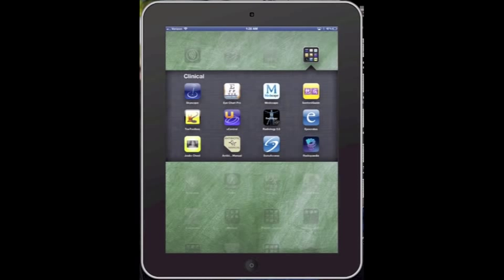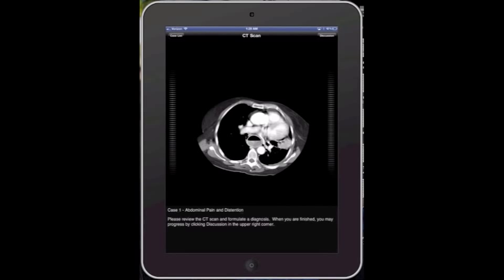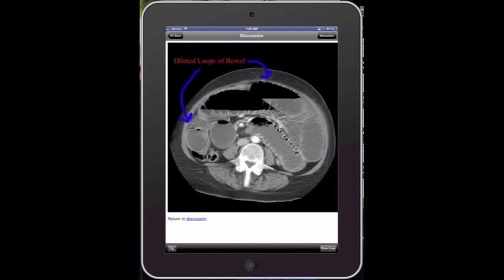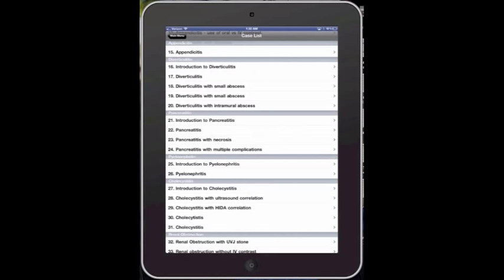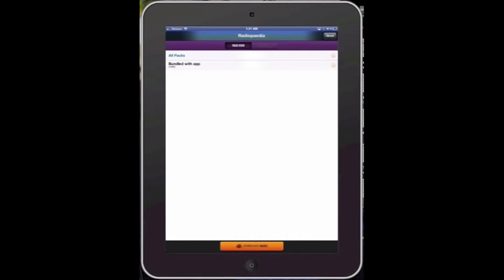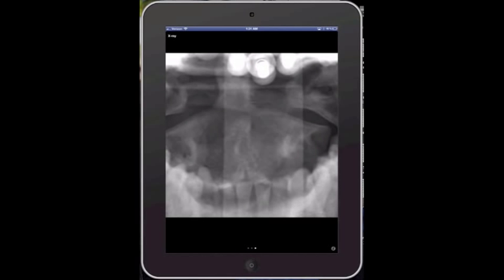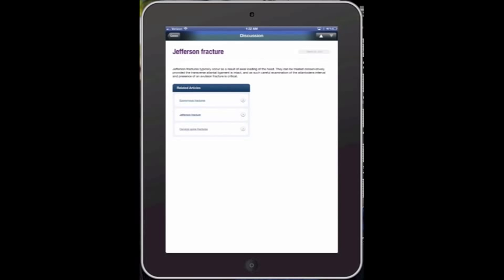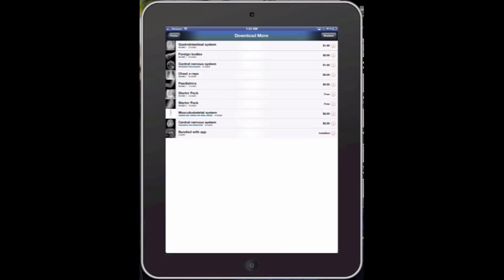Radiology 2.0 and Radiopaedia - Clinical App Review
Walkthrough and review of the Radiology 2.0 and Radiopaedia iPad apps and their potential role for medical student and resident education.  Overall, both are great free apps for students.  Both take on a case-based approach to learning - great for clinical correlation; however, this may not be ideal if one is trying to learn the basics of radiology.  Both apps have a lot of cases available, but since they are case-based, they aren't comprehensive radiology apps and should be used as supplementary materials.